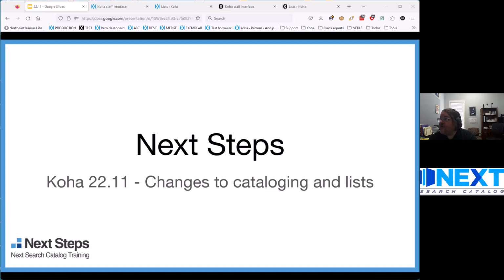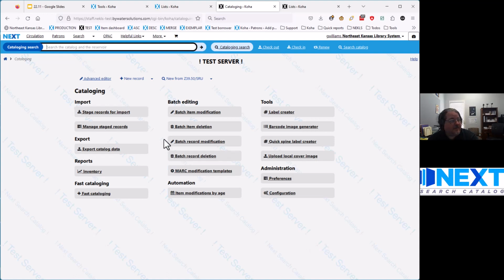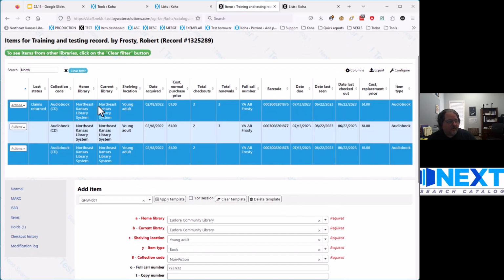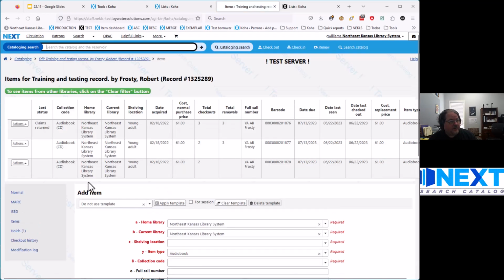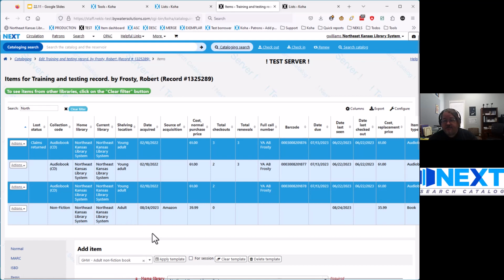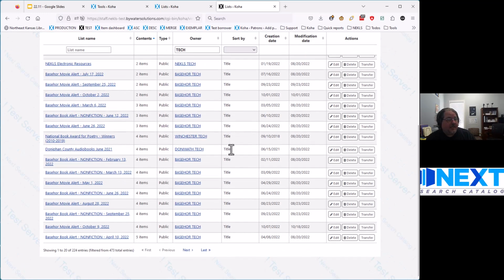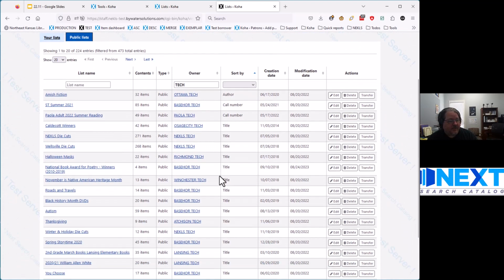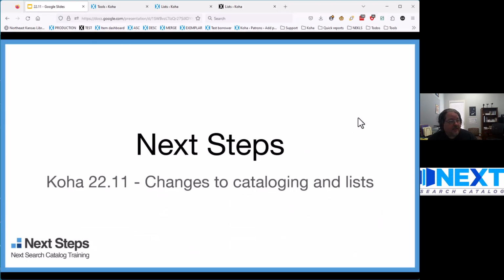Next Search Catalog Upgrade - Video #3 - changes to cataloging and lists